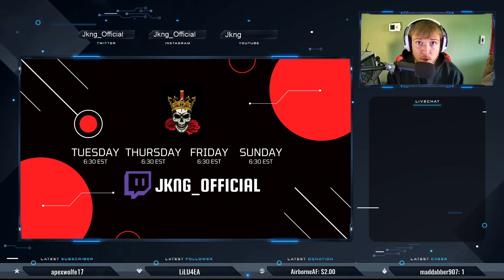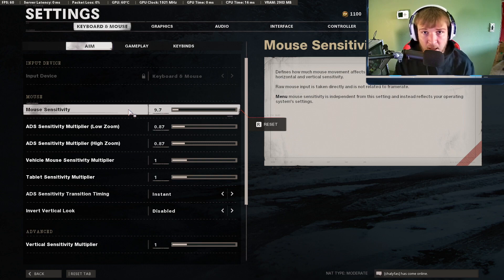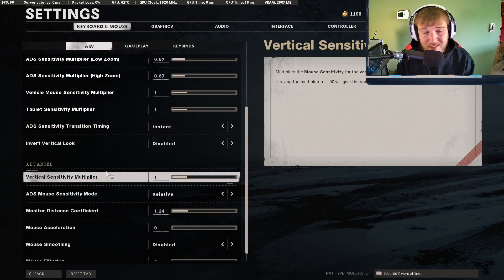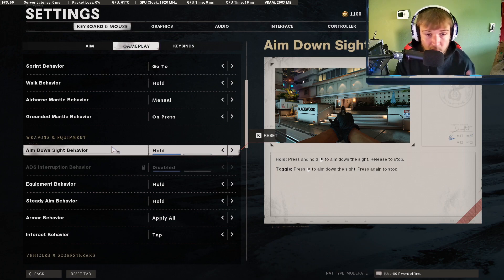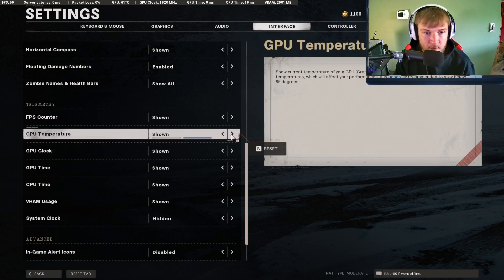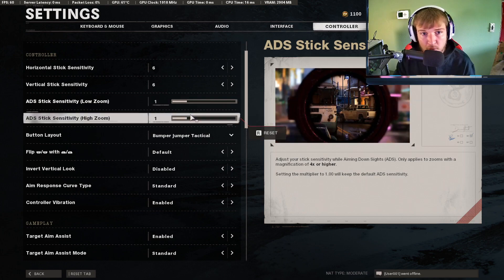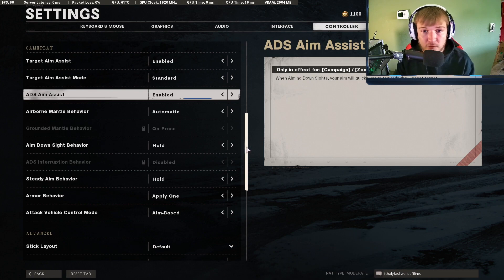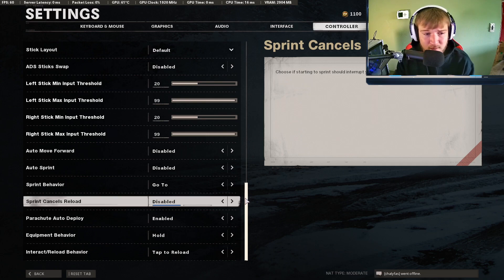THESE ARE THE BEST SETTINGS FOR COLD WAR (how to have the best aim in Cold War, Cold War settings)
In today's tutorial, I go over the best settings in Black Ops Cold War to improve your aim. These settings will help you get the best aim in cold war and allow you to drop more of those nuke streaks in call of duty. These are the best settings to help improve your aim and to help you get better in Cold War.

My name is Jkng and I am a variety streamer on Twitch, a content creator on YouTube, TikTok, and Instagram, and a musician who creates DMCA-free hip-hop music on all major streaming platforms (Spotify/Apple Music/etc.).

I primarily do tutorial videos for call of duty (cold war, modern warfare, black ops 4, etc.) on how to drop nukes and overall become a better player. I also upload live commentaries of call of duty gameplay where I go for high killstreaks, funny moments, and everything in between. Basically, anyone who loves call of duty will hopefully find content here that they enjoy!

This channel is for anyone who wants to get better at call of duty, loves going on nuke streaks (and therefore want to go on them more), and anyone who enjoys call of duty gameplay.